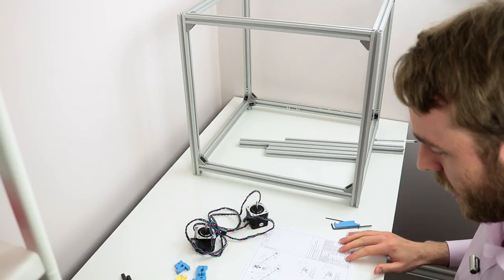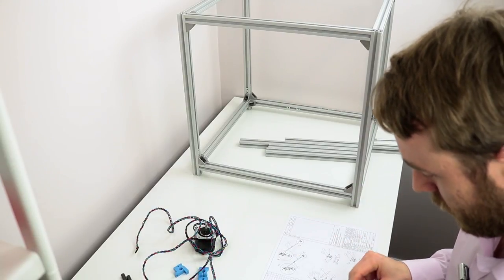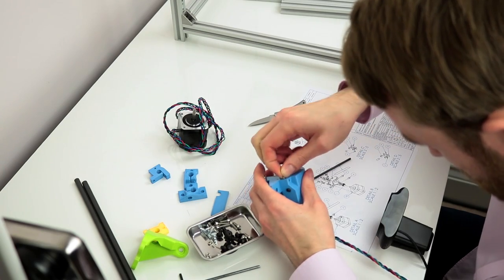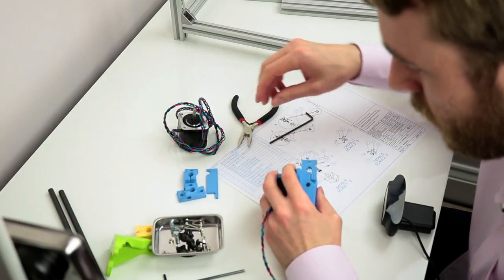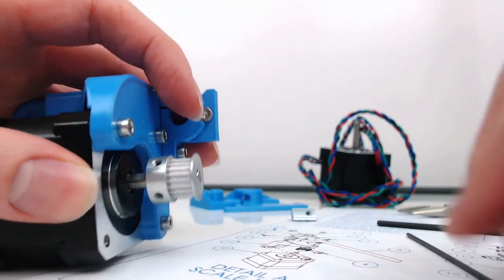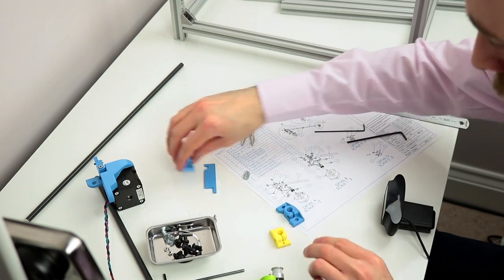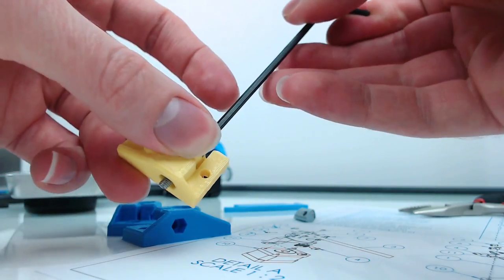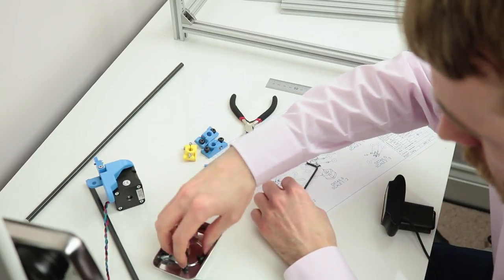How to assemble the XY Stepper Mounts - STEVE Build Ep4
This guide will give tips for assembly of the CoreXY STEVE 3D printer. In this episode we finally move away from the frame and take a look at the XY stepper motor mounts. These stepper mounts hold the NEMA 17 motors that drive the CoreXY kinematic motion.